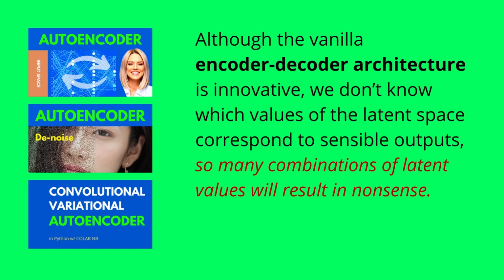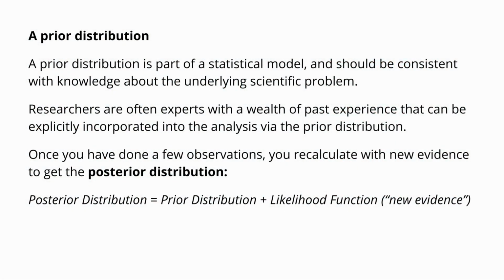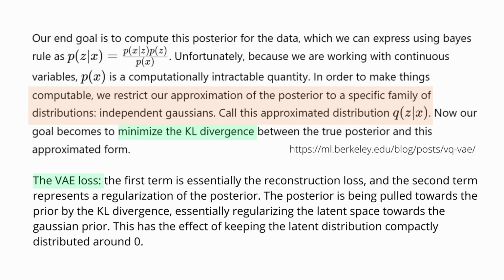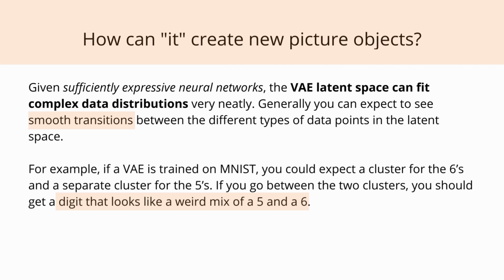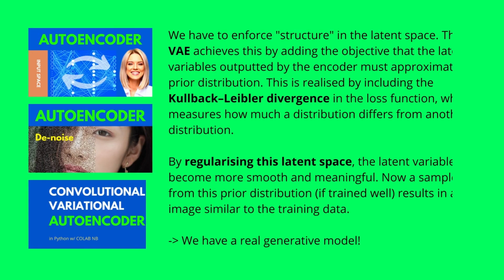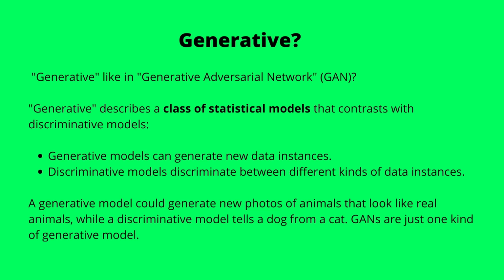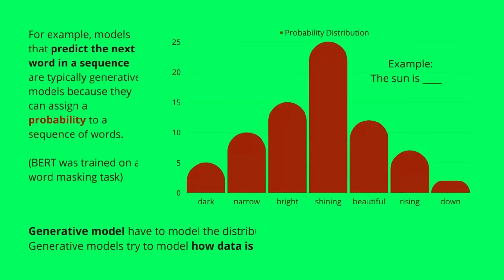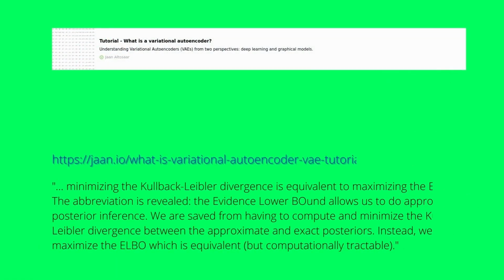The Images in-between | Before Diffusion: Variational Autoencoder VAE explained w/ KL Divergence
After coding VAE in Python (see my vid a lot of questions emerged from my viewers. Therefore: Variational AUTOENCODERS (VAE) explained: Theory of VAE.

On the road to Diffusion theory for text-to-image and text-to-video. Generative AI.

The answers to all your questions:
1. enforcing a probabilistic prior on the latent space
2. restrict our posterior approximation to Gaussian distribution.
3. KL-Div as a regularization of the posterior
4. keep thee latent distribution compact around a subspace.
5. smooth transitions of data points in latent space.
6. how can a generative system create such unseen images?

Outlook to Vector-Quantized Variational Autoencoder for text-to-image AI tools.